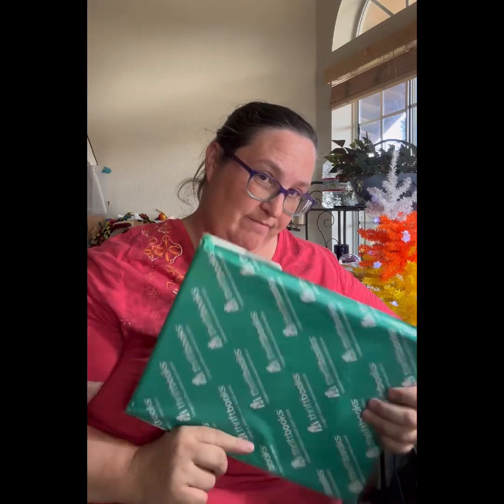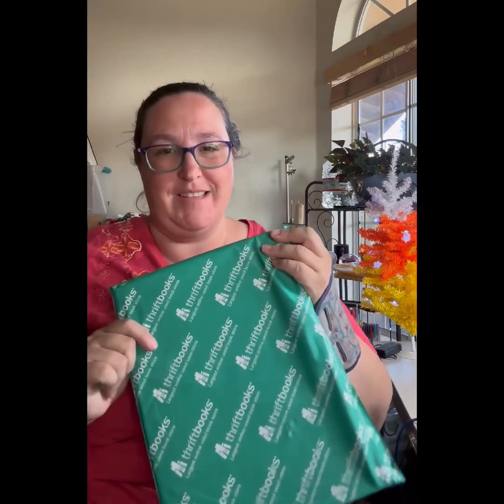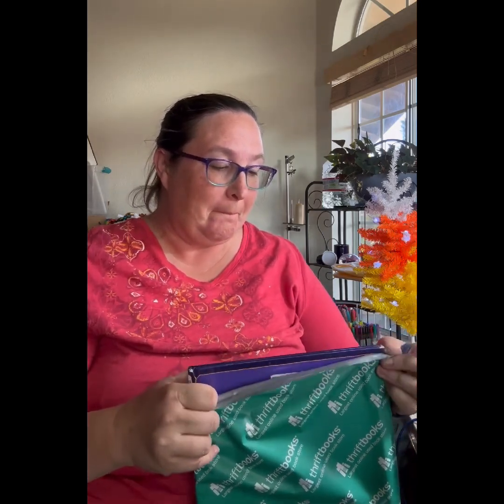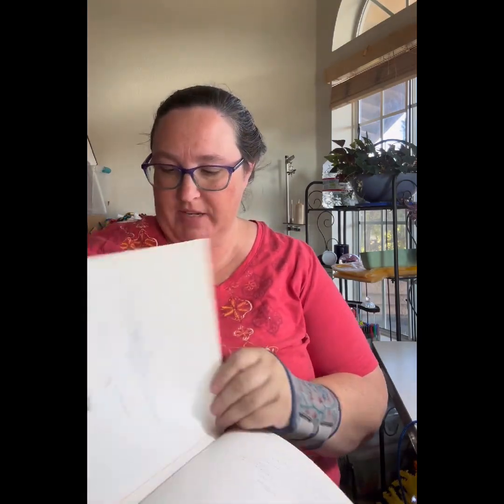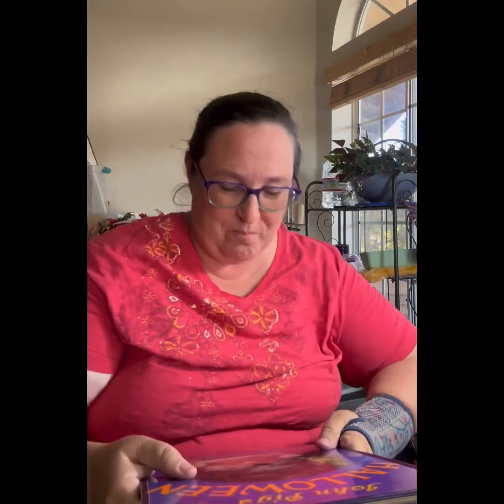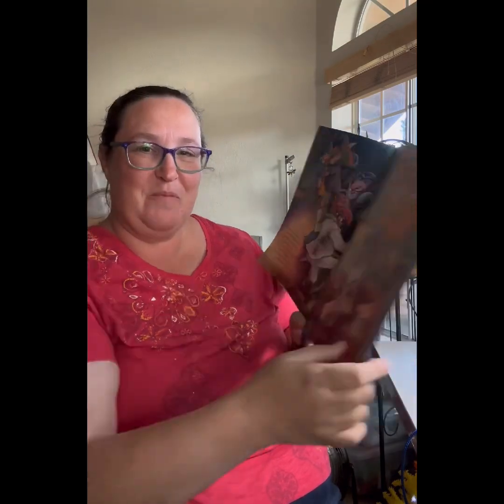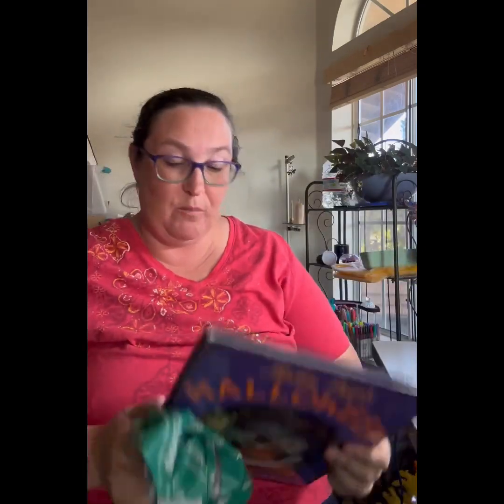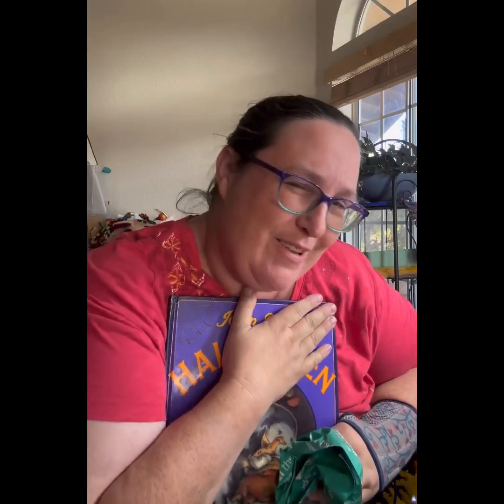Wyndwolf Unboxing Adventures: October 16, 2024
Wow! This is amazing! Come find out what it is with me. shannonlreagan wyndwolfplayers Wyndwolf wyndwolfpuppets createyourlife puppetry wyndwolfunboxingadventures wyndwolfpuppetspodcast unboxingvideo Bethany Cone